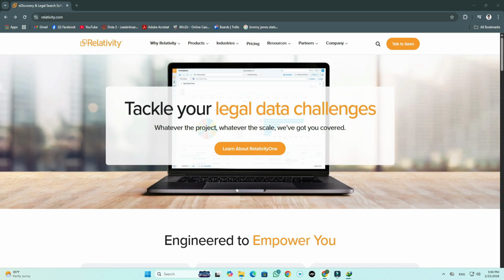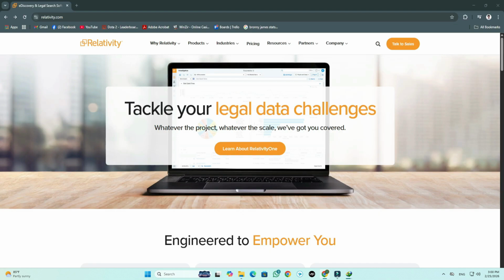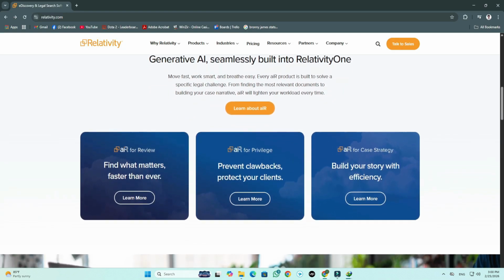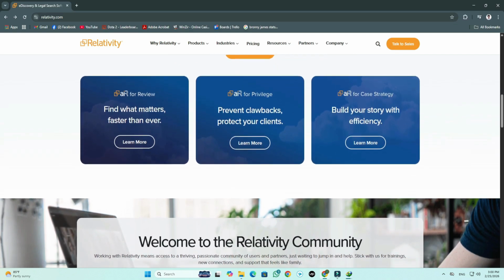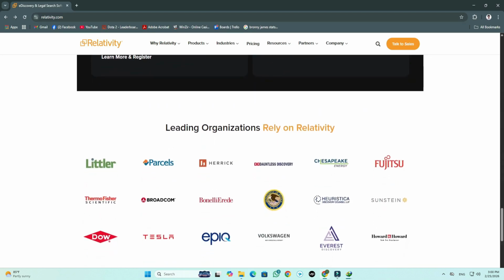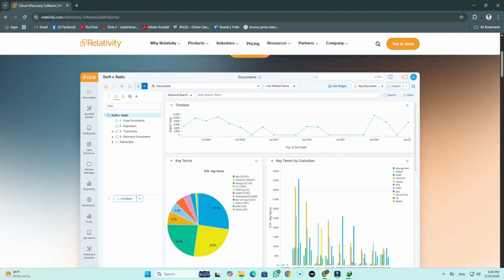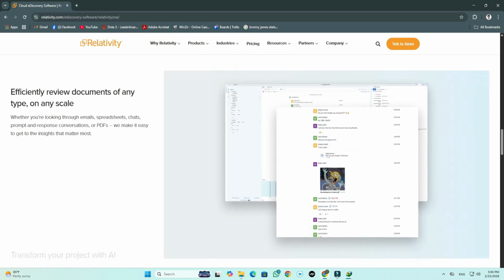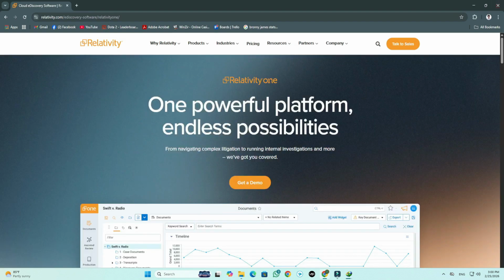Relativity eDiscovery Tutorial - Master Legal Document Review & Case Management